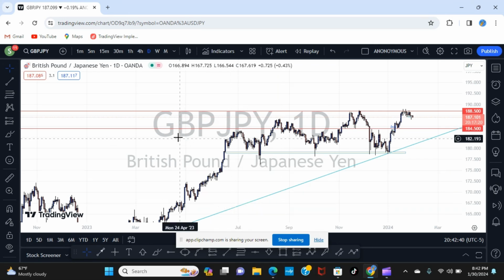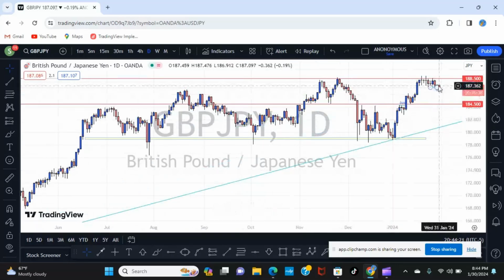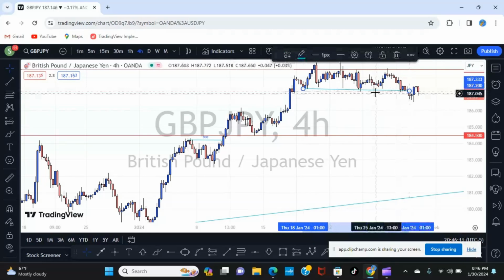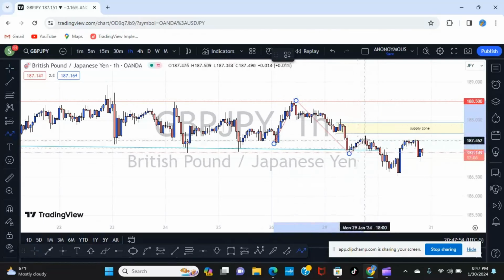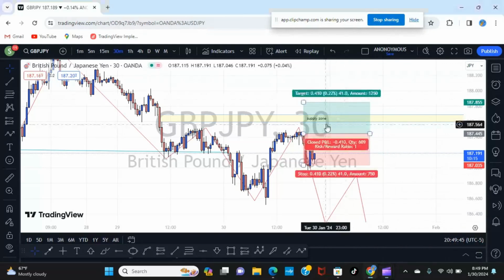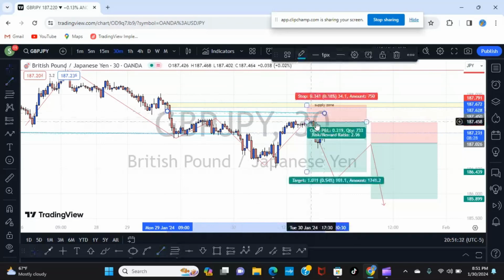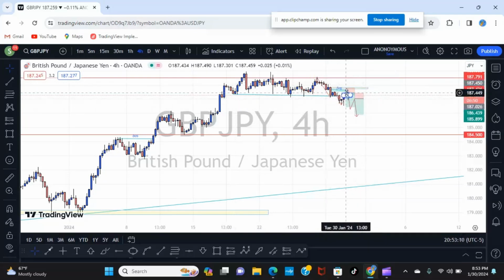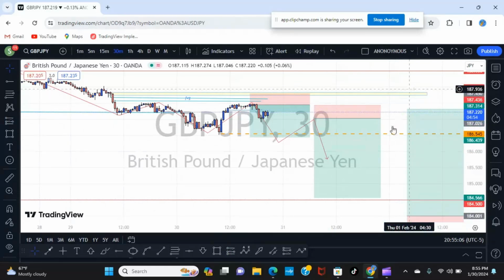Gbpjpy technical analysis trade break down with sharp entry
Hello trade in this video I discuss the most significant trade analysis on gbpjpy on how to catch a entry on the smaller time frame using smart money concept join this free telegram guys to learn more